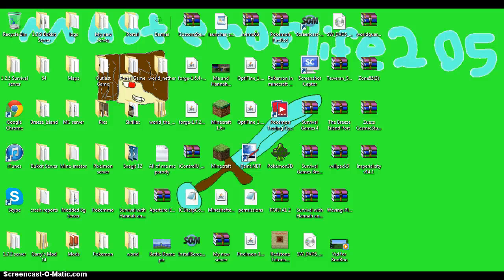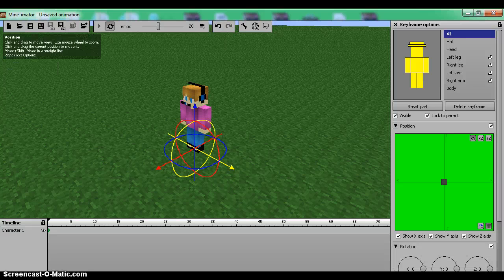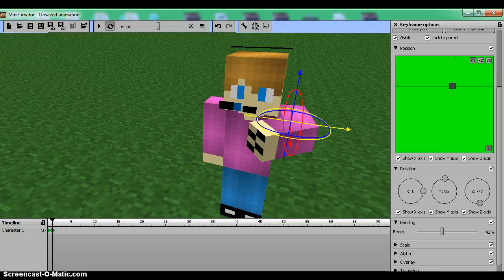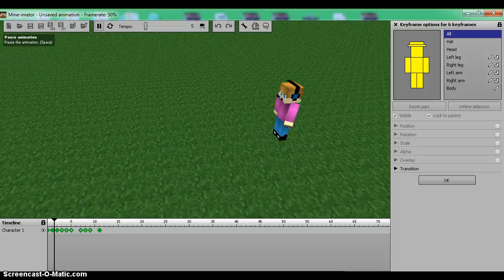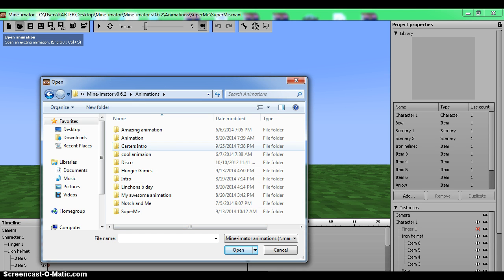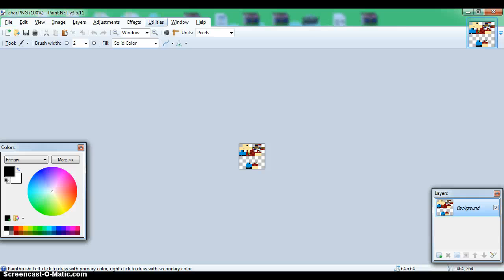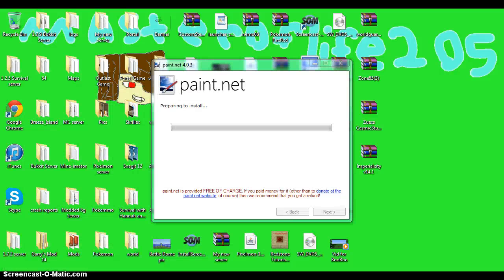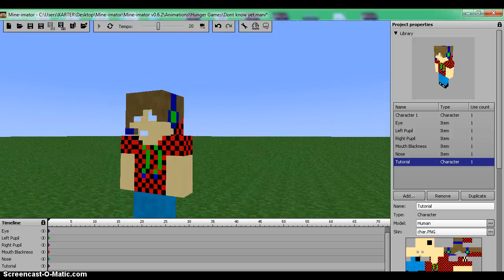How To Use Mine-Imator And Make Eyes That Move!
In this video I will be showing you how to make animations of minecraft with Mine-Imator and how to make their eyes move!       Mine-Imator Download Paint.Net Download